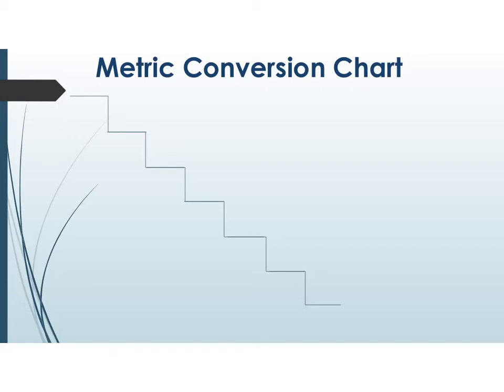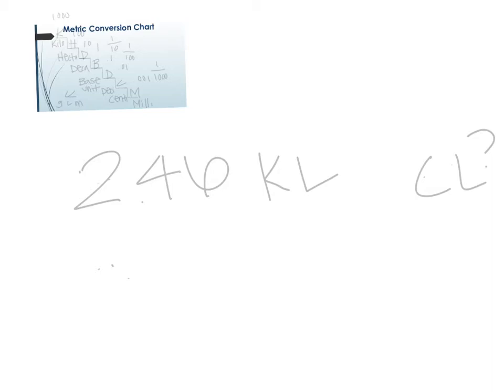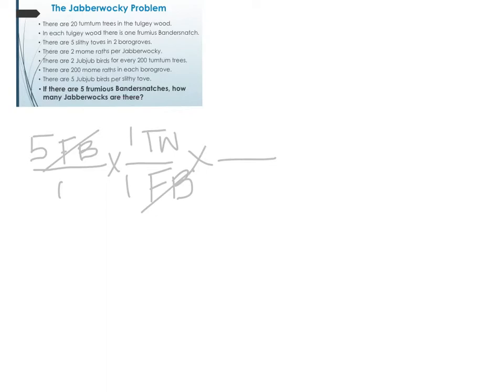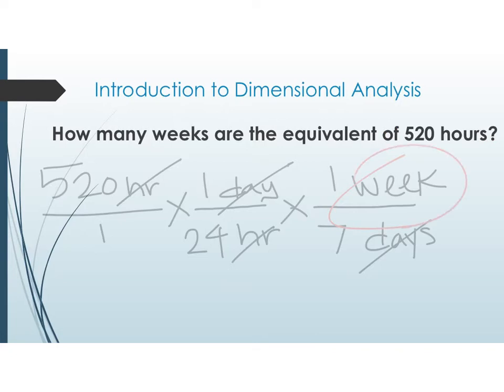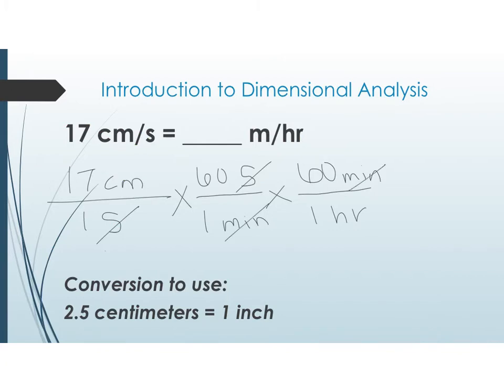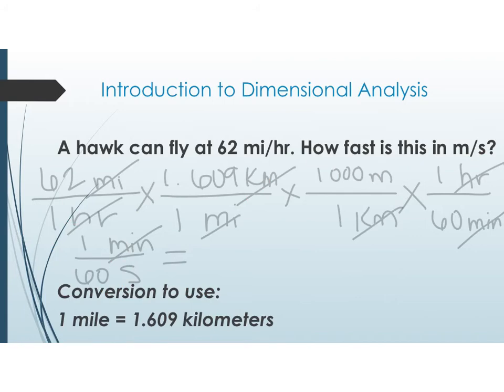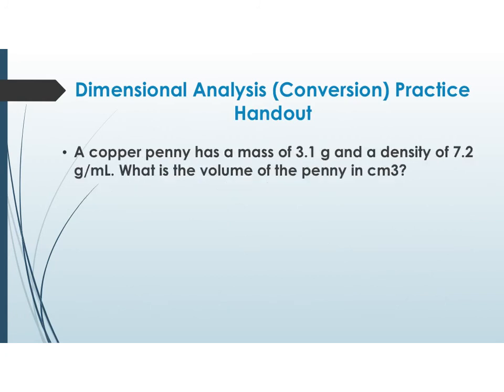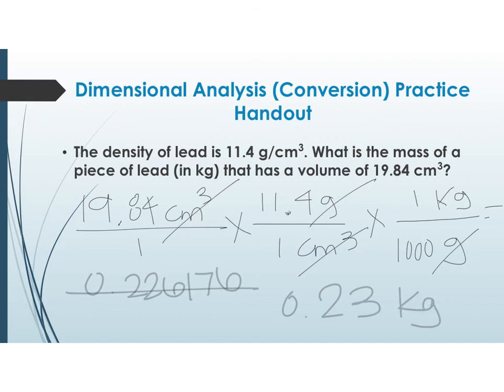Dimensional analysis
Dublin Jerome High School Maegan Harder